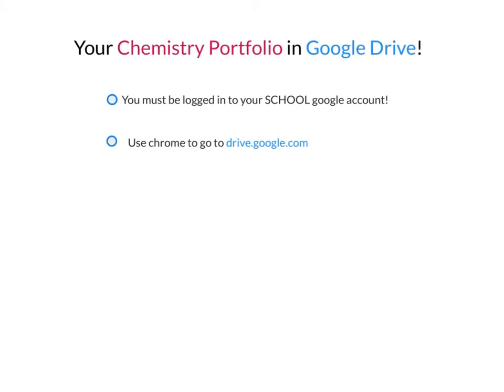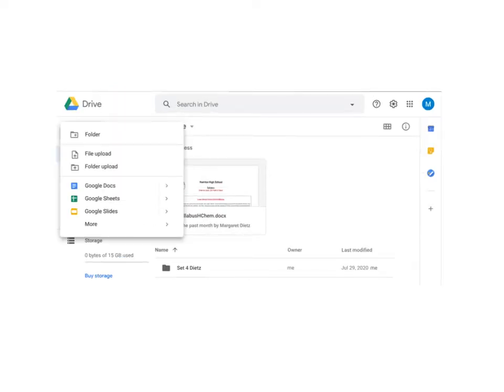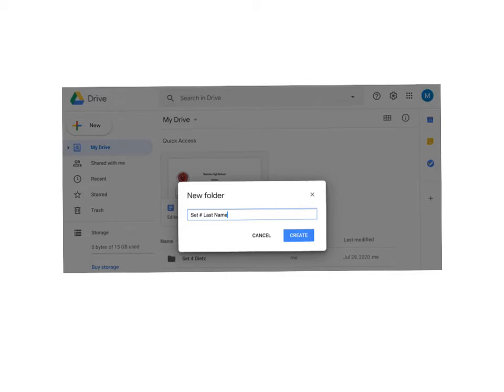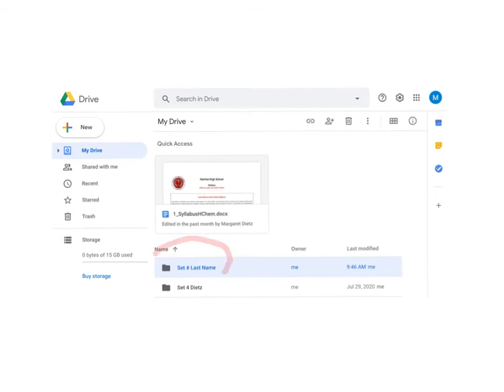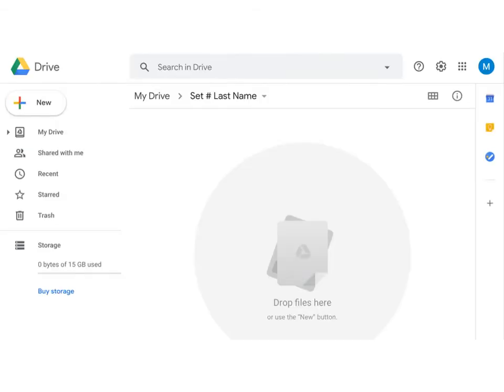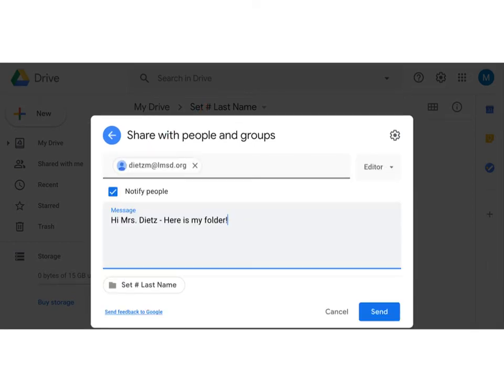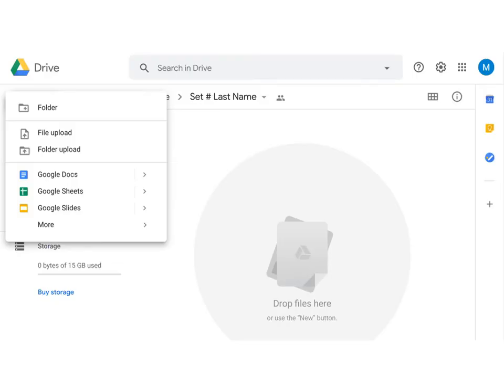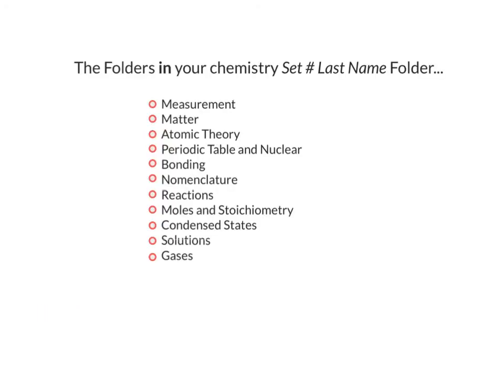Setting up your Google Drive for Chemistry with Mrs. Dietz